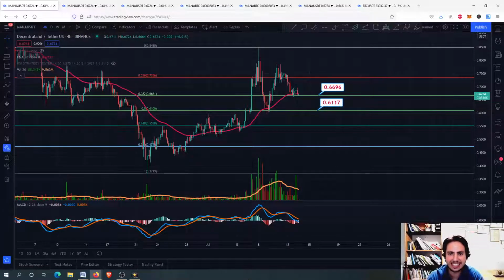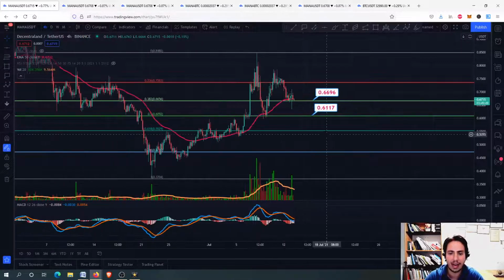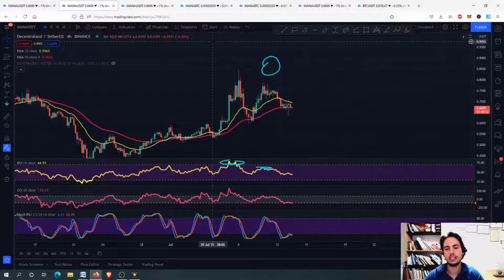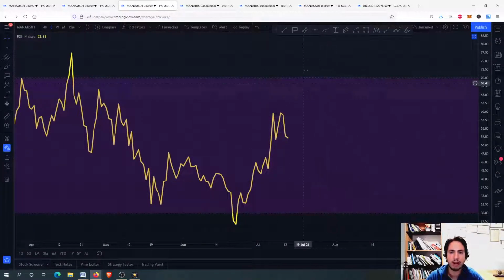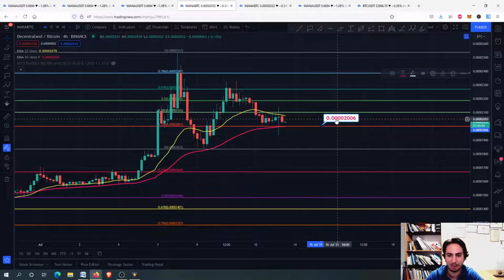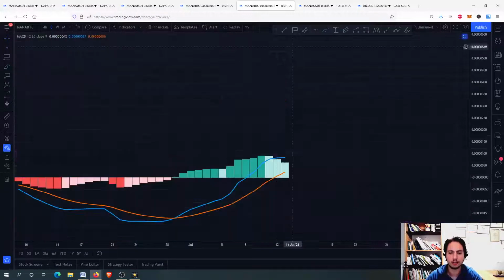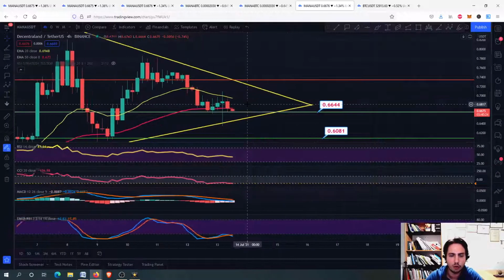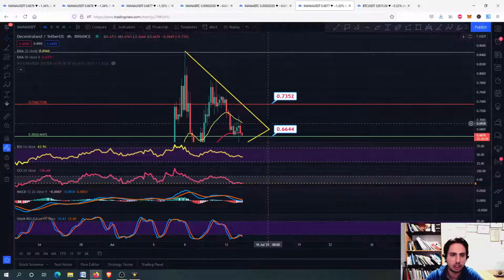DECENTRALAND(MANA) PRICE Prediction 2021 and Technical Analysis | Critical Point | Daily Update!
In this video I will provide technical analysis and price prediction for DECENTRALAND(MANA) in USDT/BTC(2021). We are getting into a significant point where we will go either downwards the bottom trend line or up. We have 65% of going up and 35% of going down. We hold good against recent bearish price movement of BITCOIN . Of course I suggest you to check all of the support and resistance levels I mentioned in the video so you will be sure when to buy or not. But for the short term I think that mana might retest some higher resistance levels. If you are a new investor in this coin then I advise you to wait till we see the price action for the next days and of course check the support levels. But it is always your choice and of course you always should do your own research.  If you want to be more precise about your buy and sell options, then be patient and check the price action of the coin as well as the support/resistance levels in the next days/hours. If you have bought at top then all you have to do is to wait and HODL for the future!

☕️ Take profits easily, personal guidance, educational videos, automated signals on buying opportunities(50 people limit)!

⏱️TIMESTAMPS⏱️
0:00 intro
0:06 MACD and Fibonacci retracement
3:15 STOCH RSI, CCI, RSI and EMAS
4:30 SSL HYBRID, Bollinger bands and MACD(1D)
5:47 MANA/BTC and EMAS(4h)/ Price analysis
7:06 MANA/BTC and EMAS(1D)/ Price analysis
8:12 MANA/USDT and EMAS(4h) / Price analysis/ Price Prediction/ BTC CHART
13:35 Conclusion/Thank you